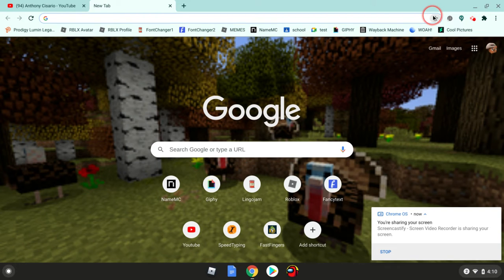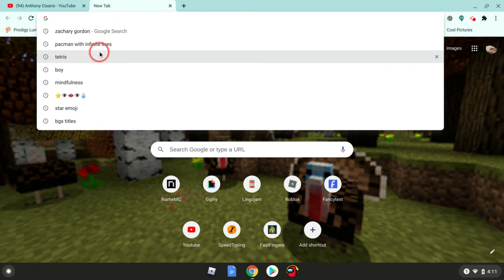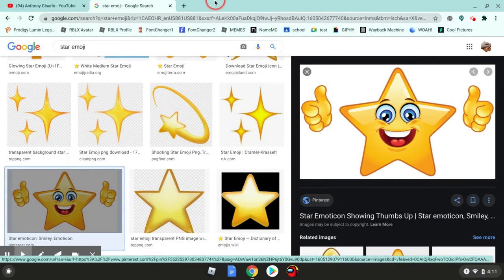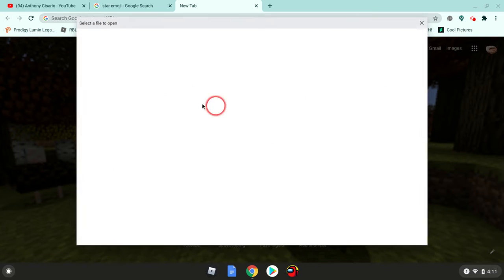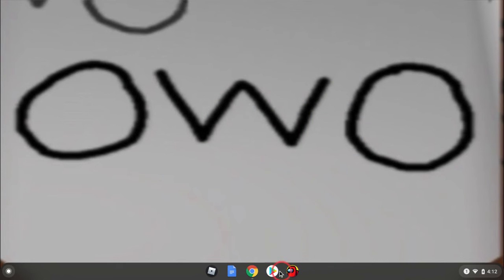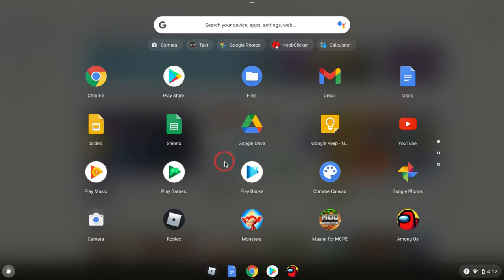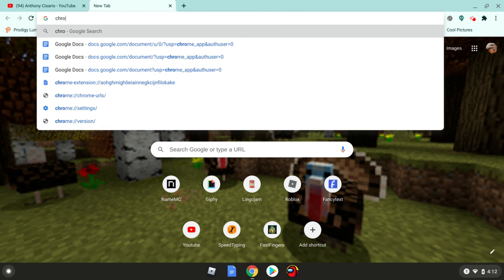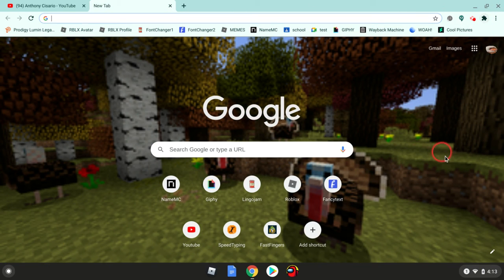Cool Ways To Customize Your Chromebook!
Hi!

in this video i show a couple of cool ways to customize your chromebook!